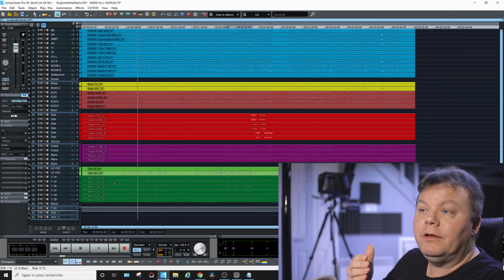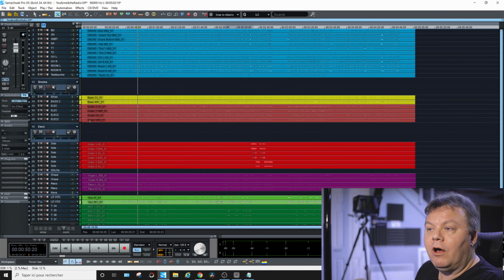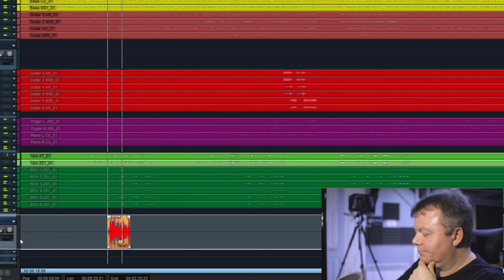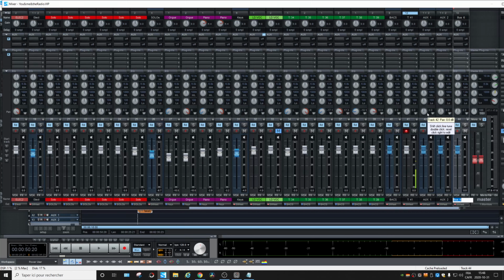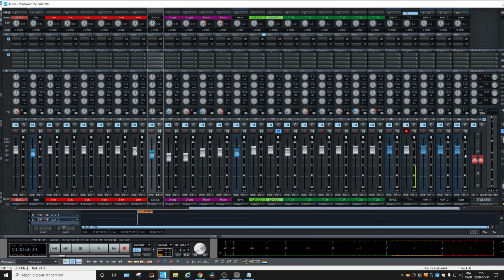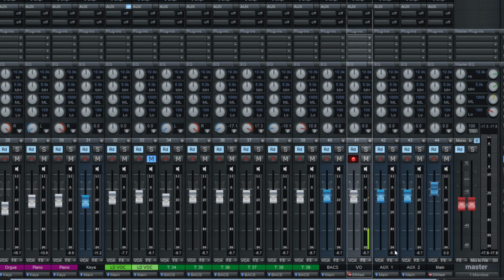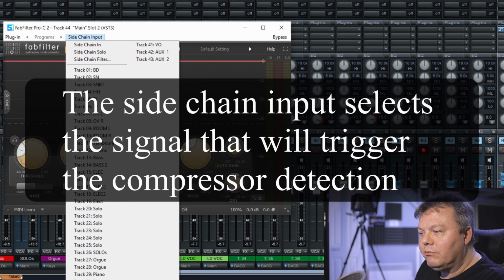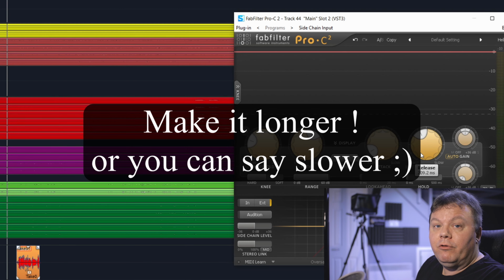What is SIDE Chain - for audio or video production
This is proof that you questions are helping the channel to grow and becoming a community..

Human Radio
These multitracks have been kindly provided by Telefunken - for more details click here.